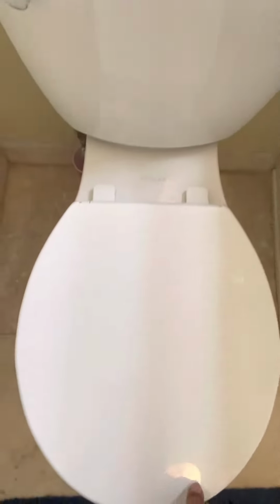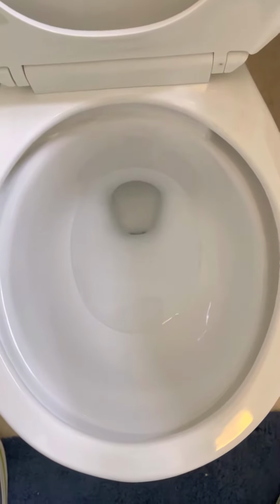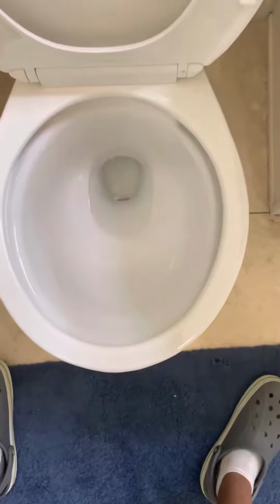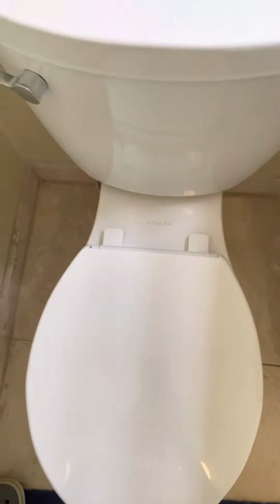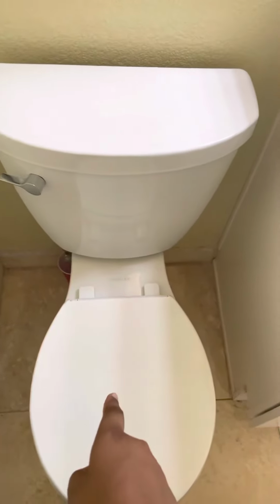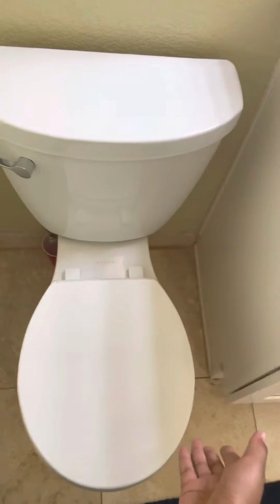Round Kohler Cimarron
This is a never seen on my channel riubs Kohler Cimarron and I gave it its last flush 😃 😔